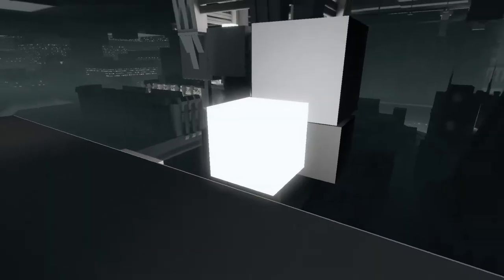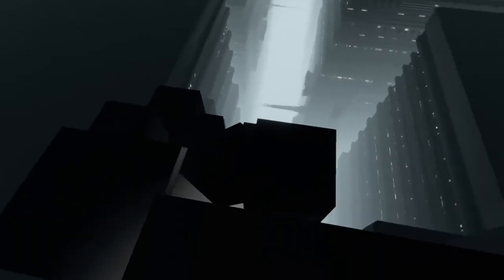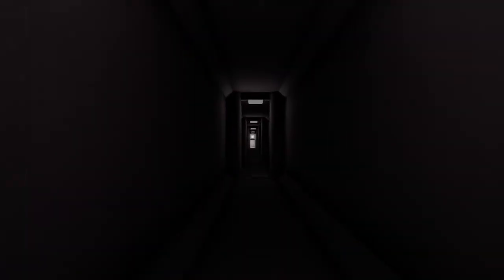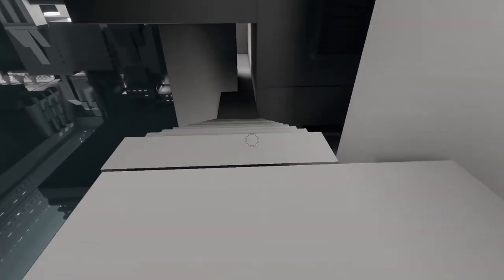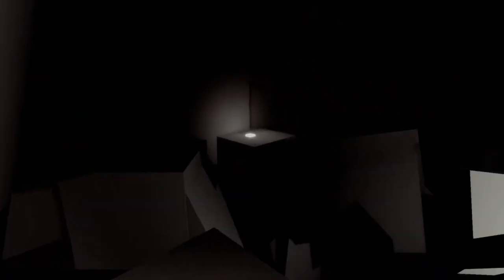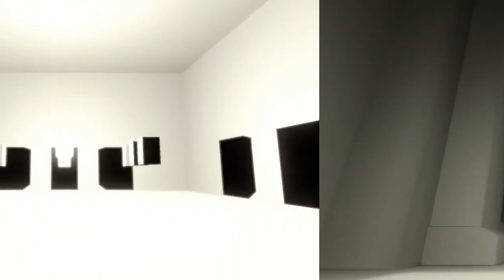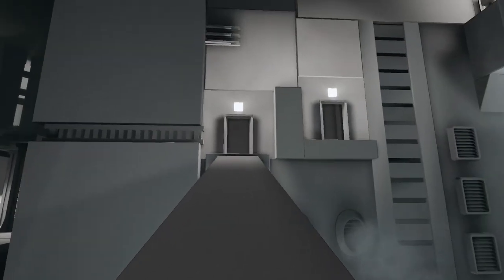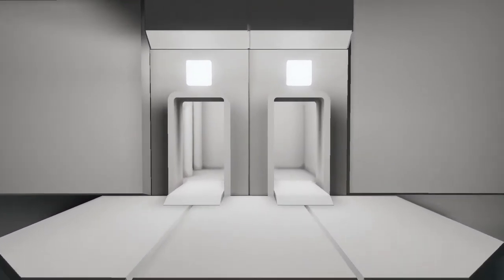Naissancee - Review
Feeling a bit blown from the day or just not feeling like digging into a long game? Try Naissancee!
An arty walking simulator/ puzzle platformer that has the player take a long journey through an incredibly abstract alien structure. With beautiful imagery and an atmospheric soundtrack. The sights you see and experience is one that has personally stayed with me for a while now.